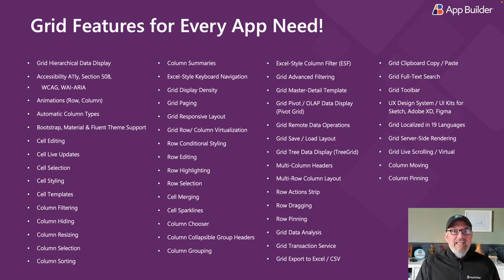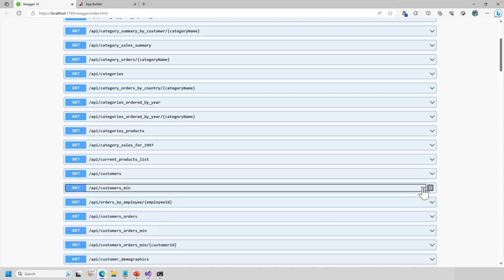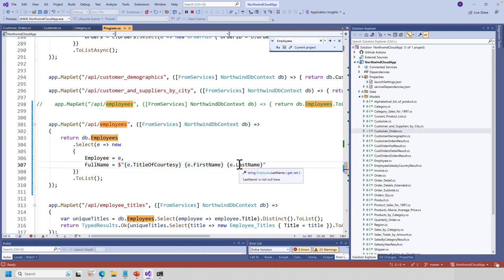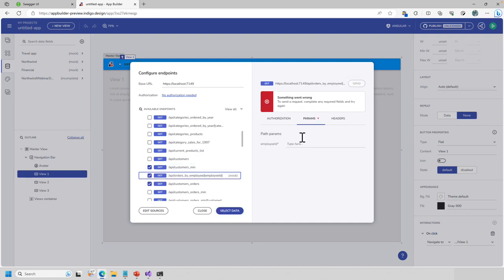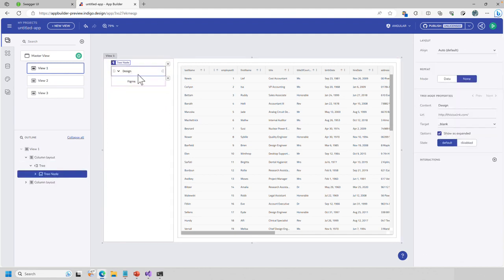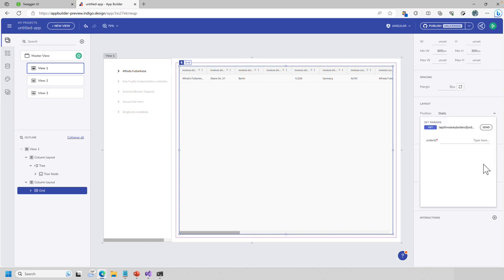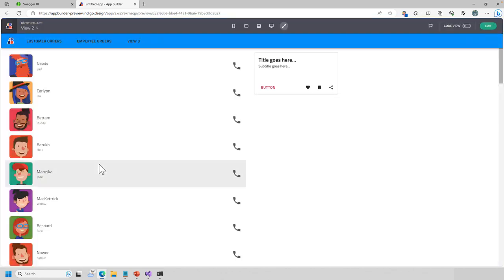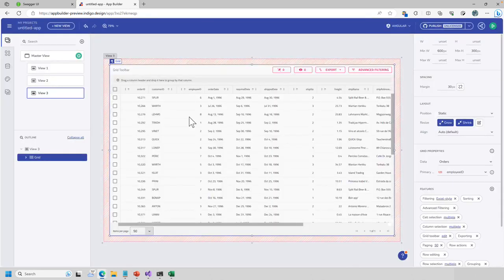App Builder Data 101: Data Connections, Binding to Data & Master-Detail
In today's data-driven world, the ability to effectively connect, manage, and present data is crucial, especially for developers, analysts, and end-users who work with data-centric apps. With App Builder™ you have the tools to do this, but how about showing you the ways to take data binding a step further?

We gathered our know-how in this practical App Builder tutorial on Data 101: Data Connections, Binding to Data & Master-Detail that will demonstrate the following:

- Adding Data Connections into App Builder
- Binding Hierarchical Data to Tree Grid, Card, and Containers
- Using Context Binding, Data Connections, and Binding Variables
- New features around Master-Detail in App Builder and different Master-Detail scenarios

At the end of this demo-focused session, you’ll have all the knowledge to deliver modern apps 80% faster with killer features in the WYSIWYG App Builder.

Who are the panelists?

Jason Beres – SVP Development Tools
George Abraham – Sr. Product Owner, Sr. UX Architect

What is App Builder?

App Builder software is a cloud-based WYSIWYG drag & drop tool that eliminates the complexity of user interface design and development so you can build business apps faster than ever before.

It allows you to start your app from scratch or choose from a library of pre-built templates or responsive screen layouts and customize them easily. Our low-code App Builder also brings a toolbox of 60+ UI controls to kick-start your next digital product design, Reveal BI dashboards, ability to import pre-built Sketch and Figma Designs and turn them into production-ready code.